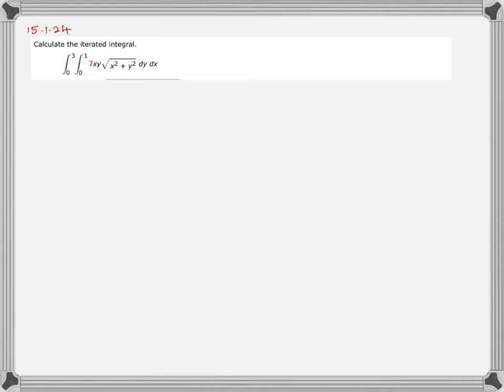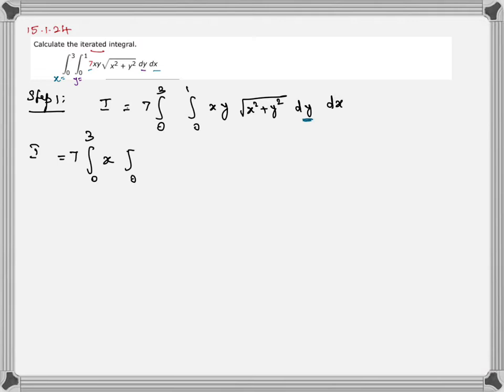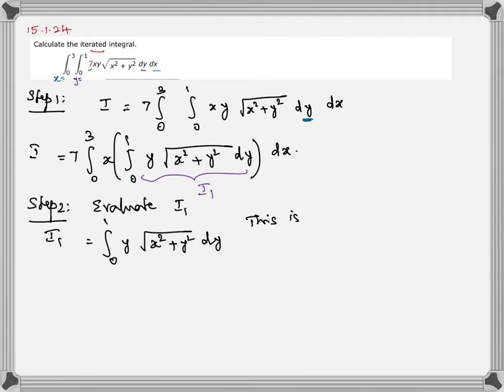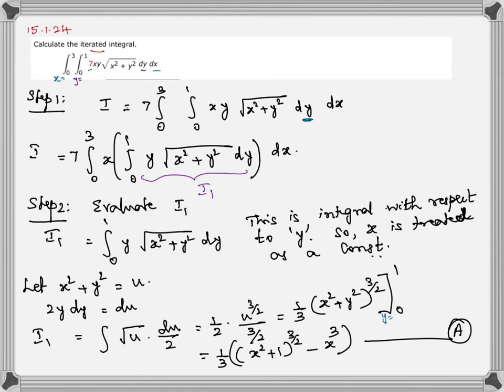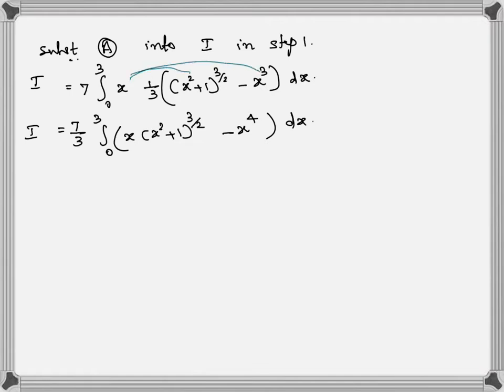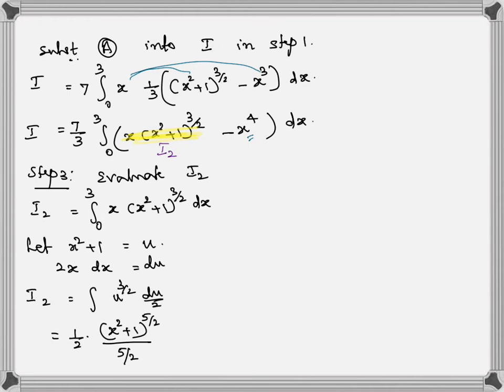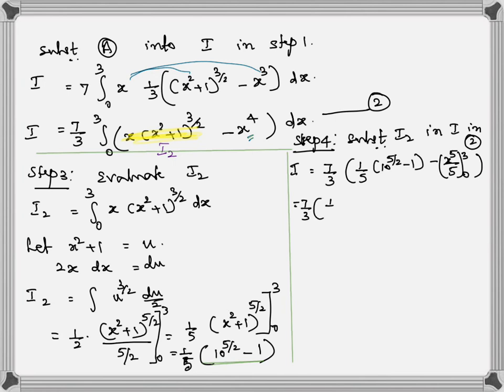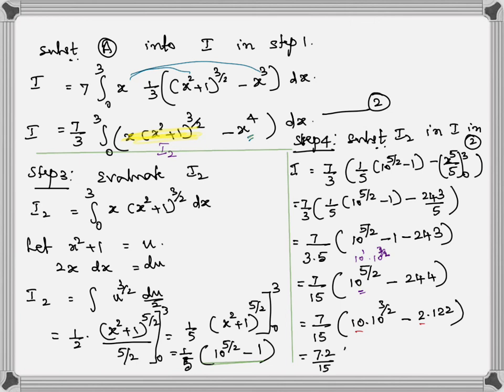Calc 3 -15.1.24 Evaluating double integral over a rectangle (definite limits for x and y)